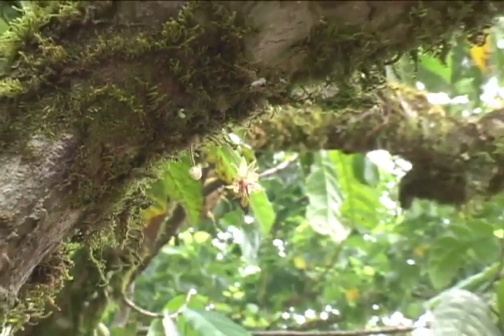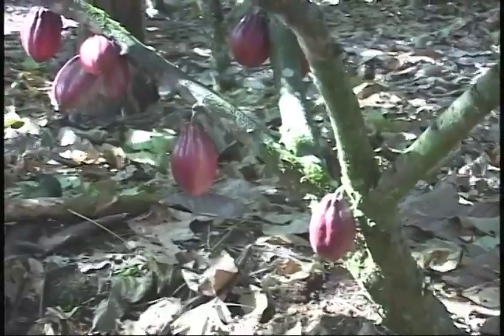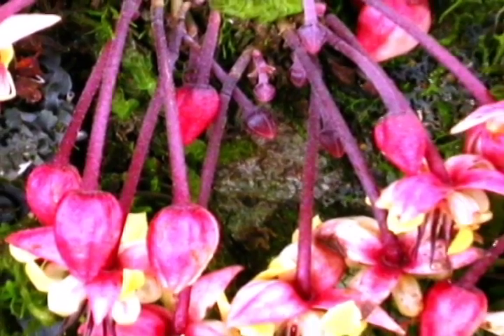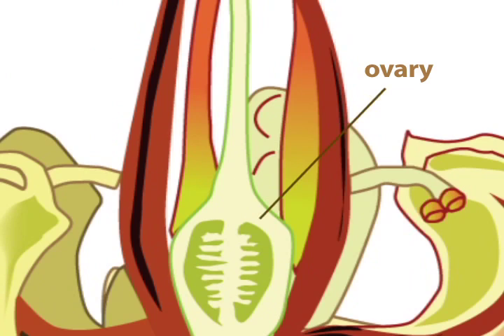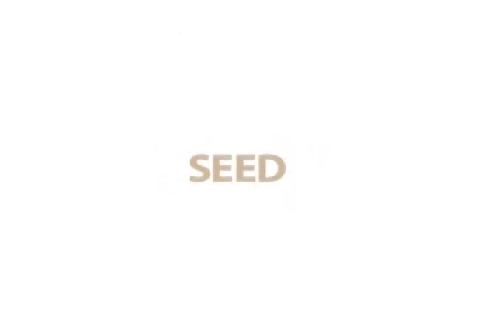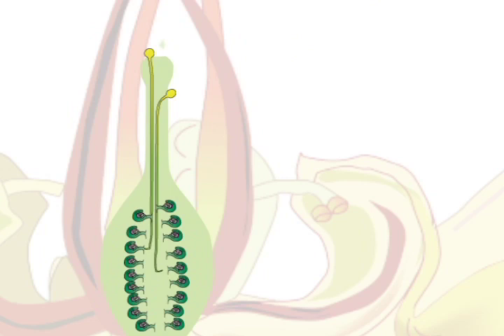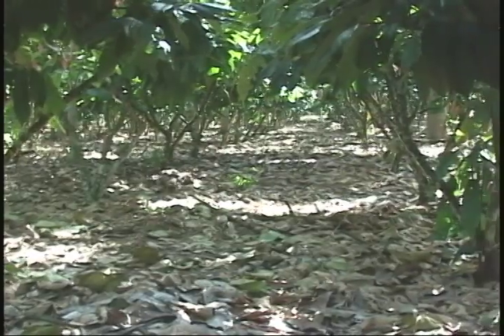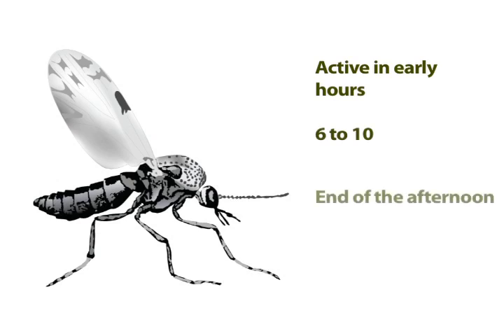Sexual Reproduction of Cacao